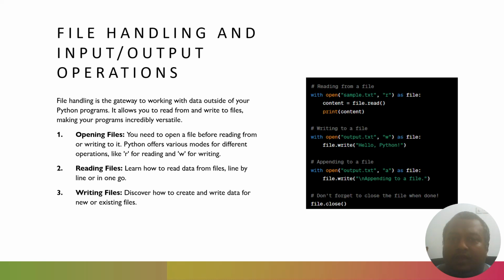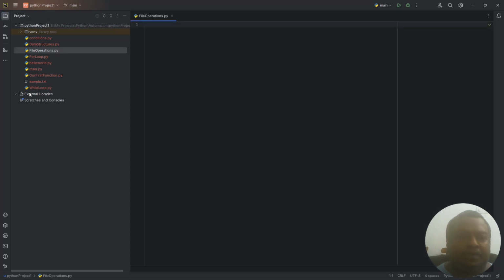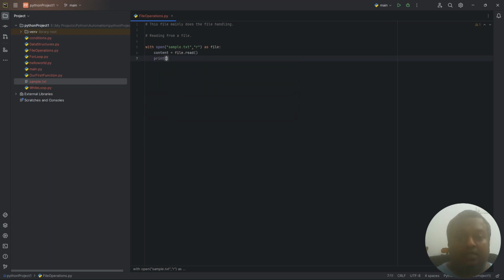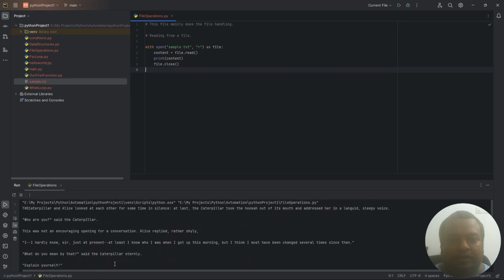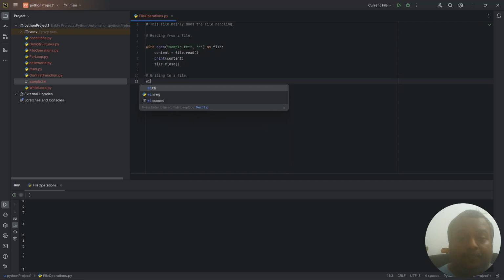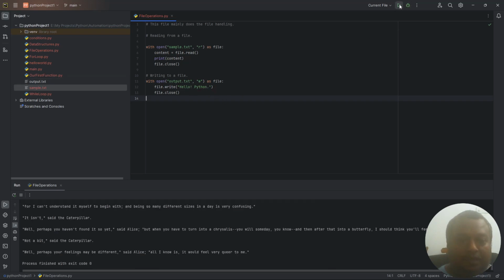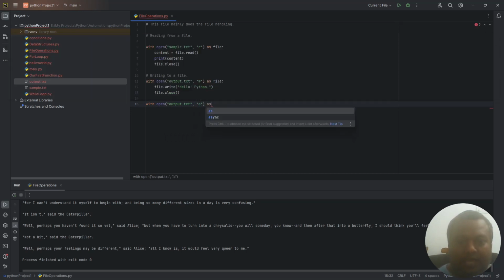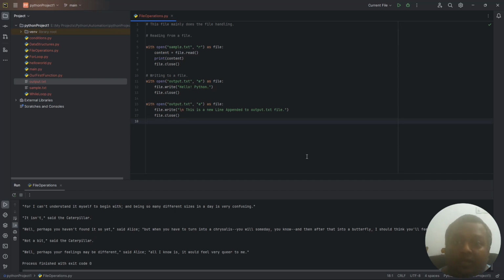Lesson 7: File Handling and Input/Output Operations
📂 Ready to unlock the secrets of Python's file-handling prowess? Join [Your Name] in Lesson 7 of our Python for Beginners series as we delve into the world of file handling and input/output operations. Learn how to read from and write to files, making your Python programs versatile and data-friendly.

📝 In this practical lesson, we'll cover the basics of opening, reading, and writing files, ensuring you have the skills to handle data efficiently. Whether you're processing text, managing records, or crafting data-driven applications, this knowledge is a must.